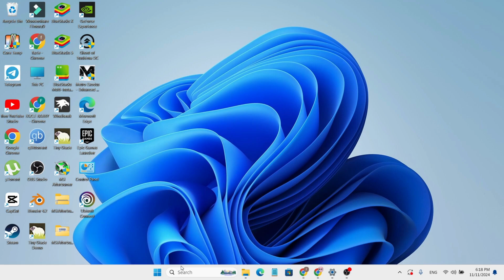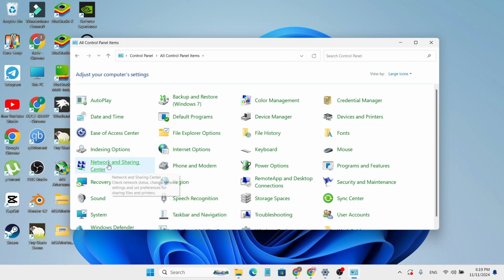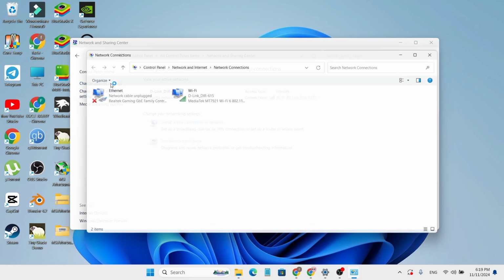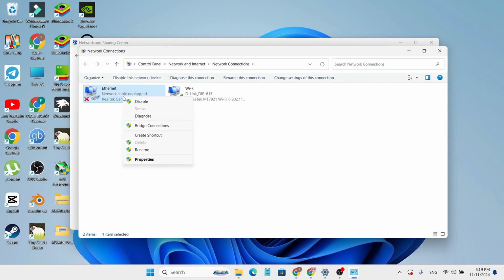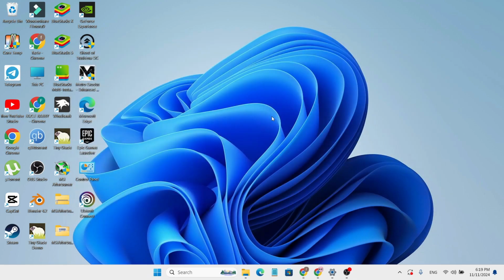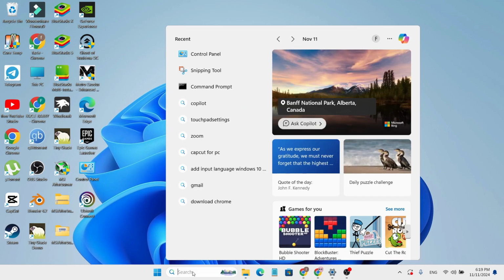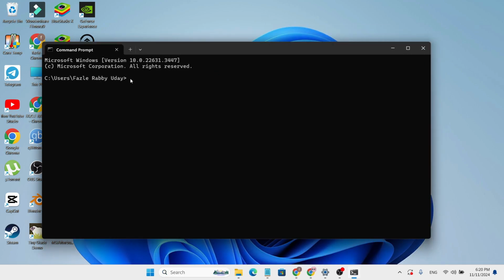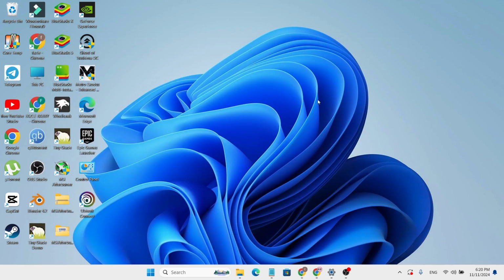Fix steam needs to be online to update please confirm your network connection and try again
How to Fix steam needs to be online to update please confirm your network connection and try again
In This Video You Will Find How to Fix Error Steam needs to be online to update. Please confirm your network connection and try again in Windows 11 / 10 / 8 / 7